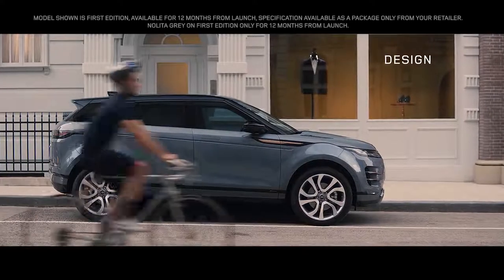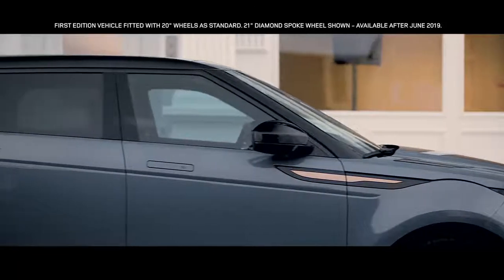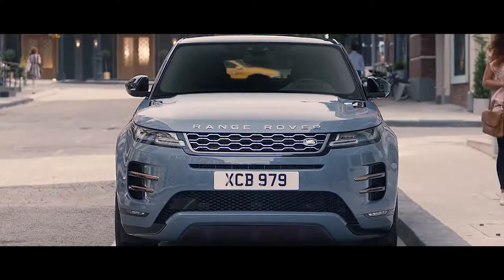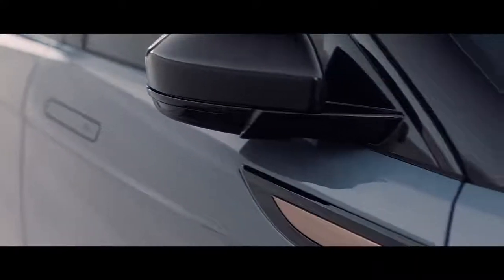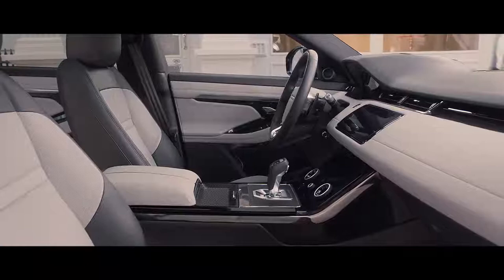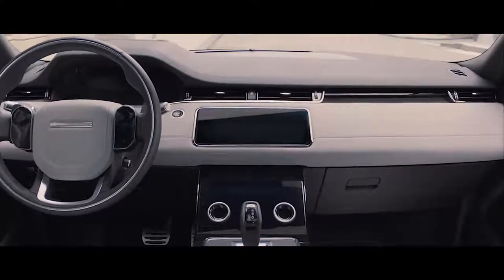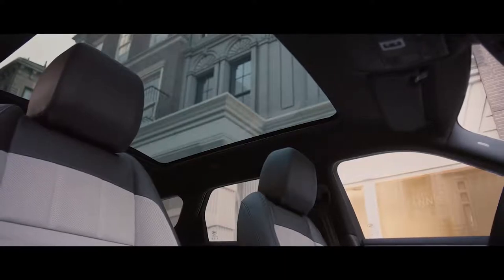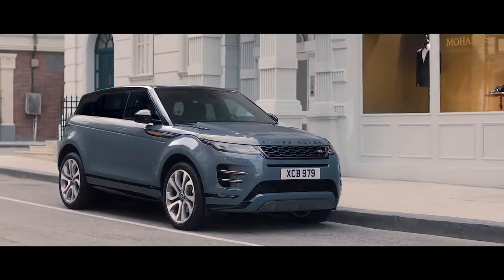2020 NEW Range Rover Evoque – Design Video Debut